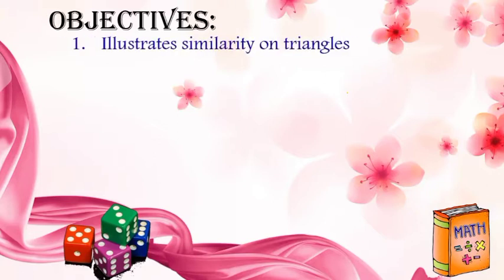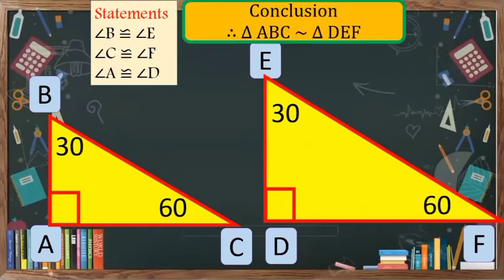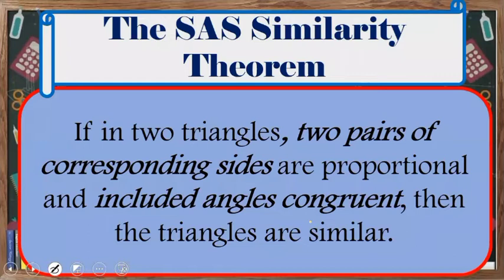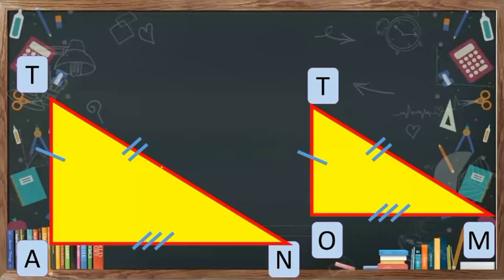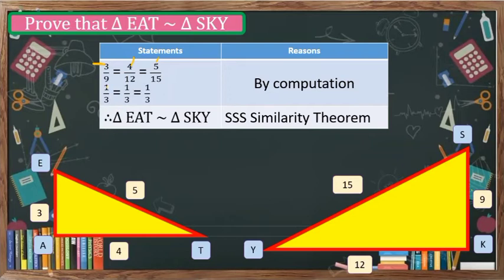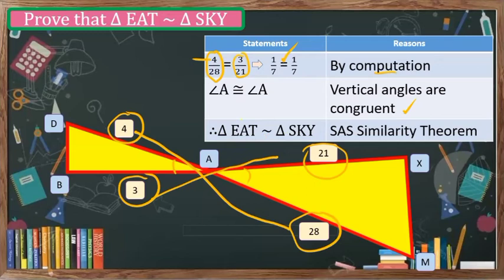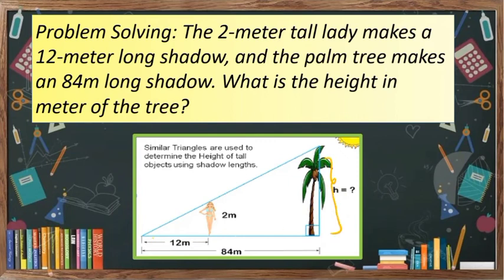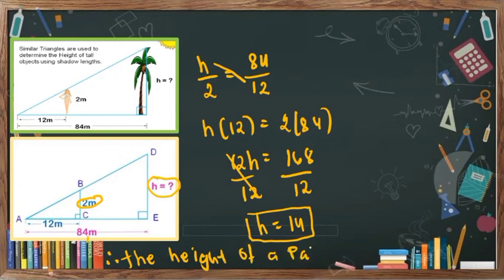Triangle Similarity Theorem